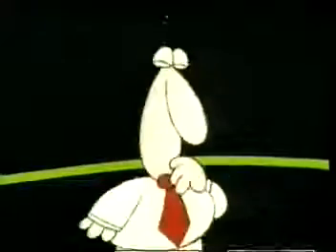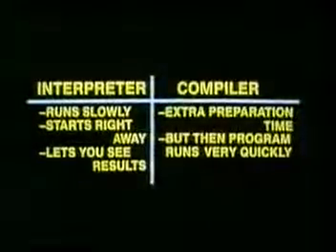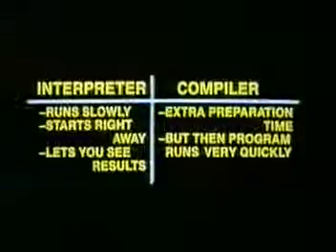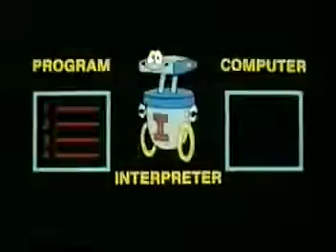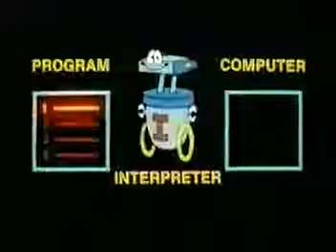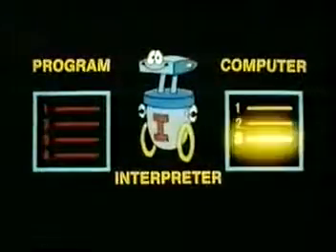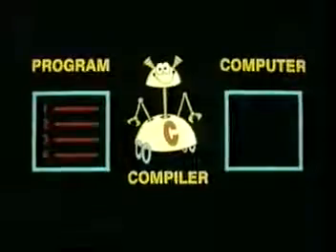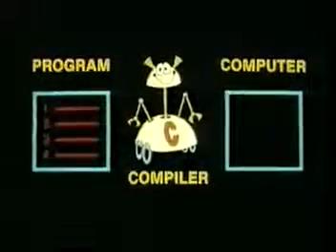Interpreters and Compilers Bits and Bytes, Episode 6